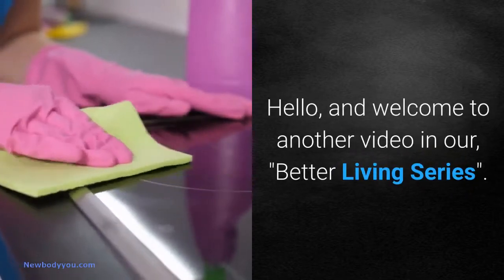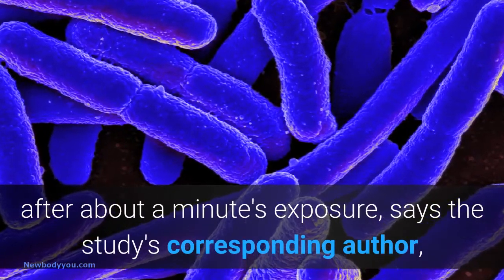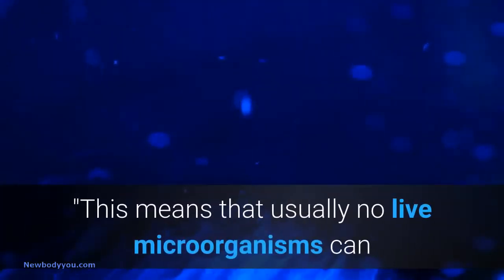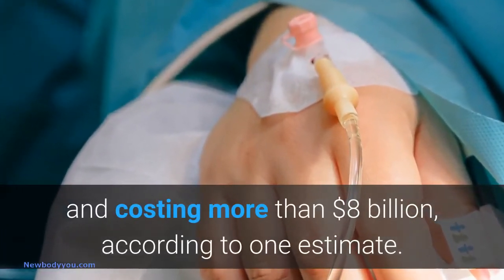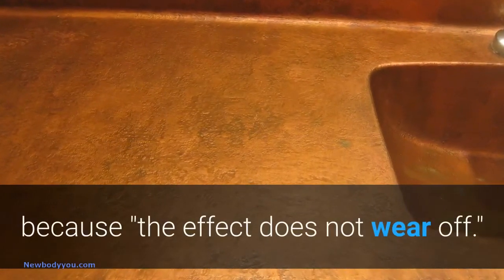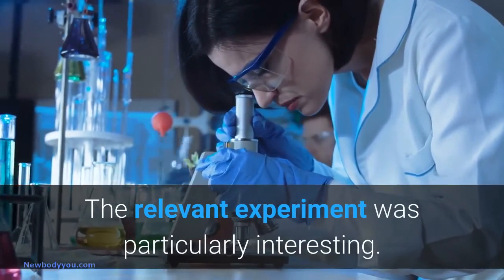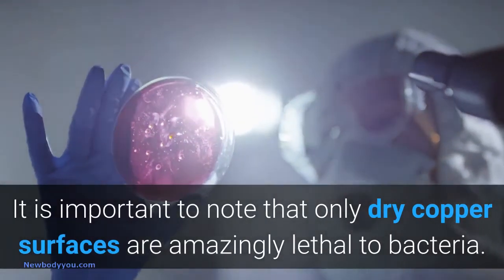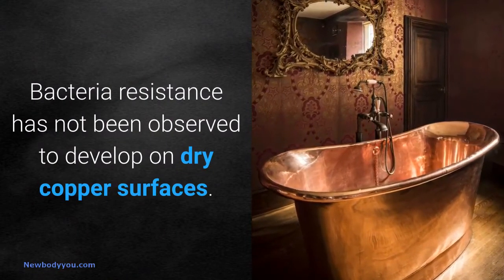Copper Kills Bacteria On Contact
Metallic copper surfaces kill microbes on contact, decimating their populations within minutes. A great way to keep your home and work environment clean and infectious free.

Bacteria | Viruses | Anti-Bacterial | Cleanliness | Kill Bacteria